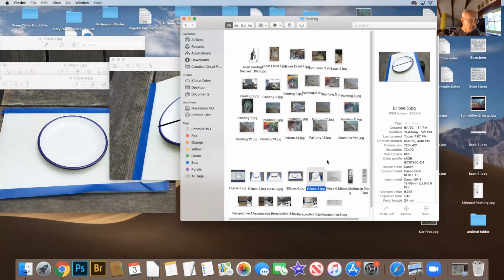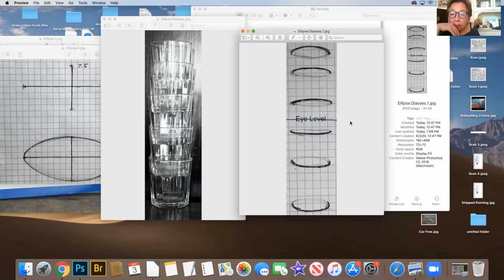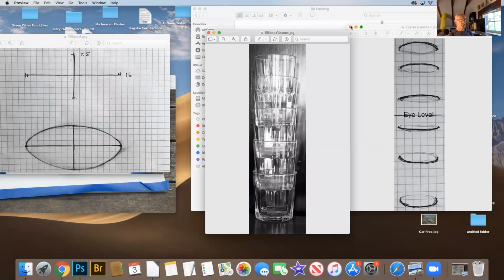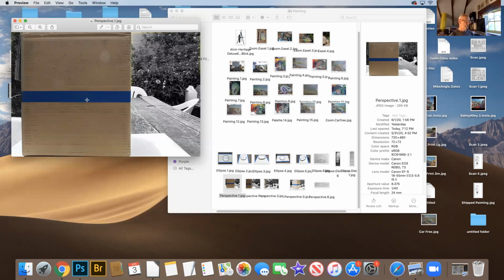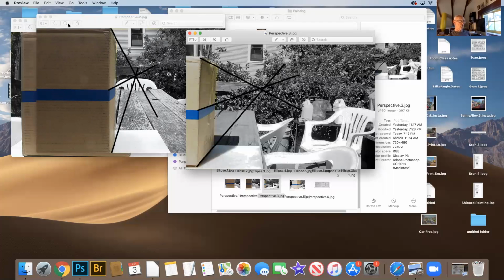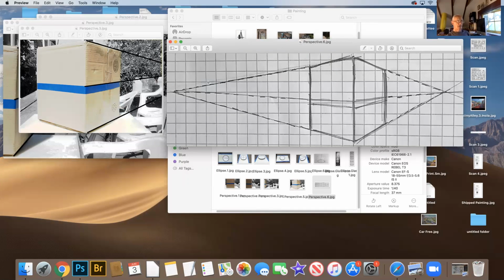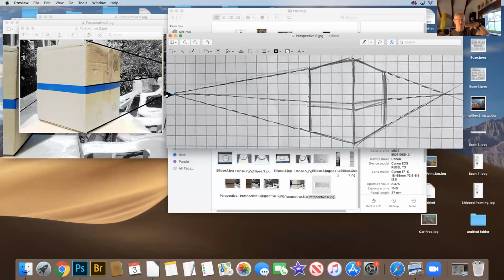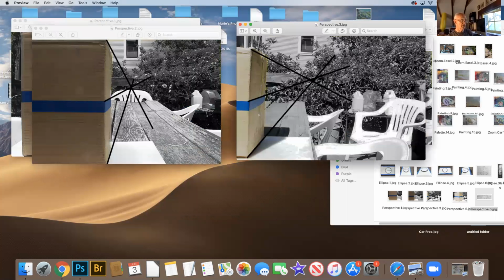Ellipses and perspectives (Week of June 1st)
Class on the week of June 1st, 2020 where Anthony walks us through the basic principles of perspectives.